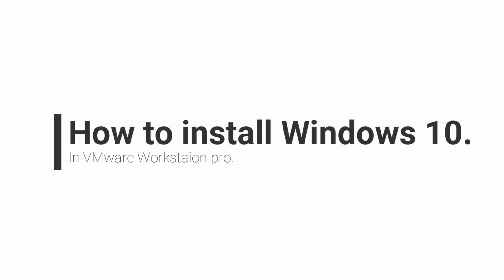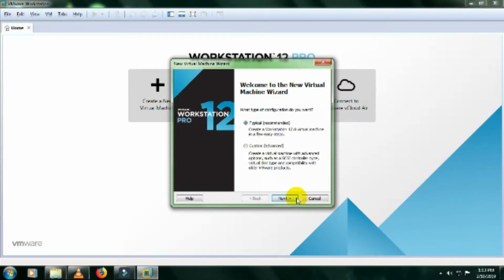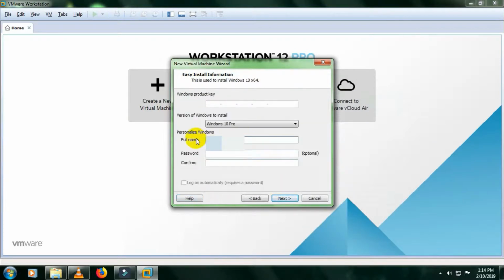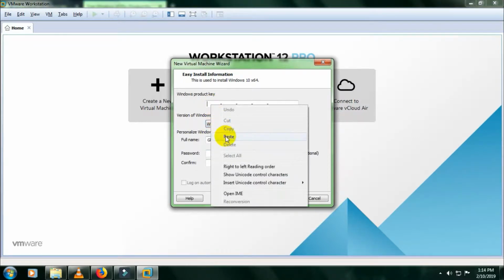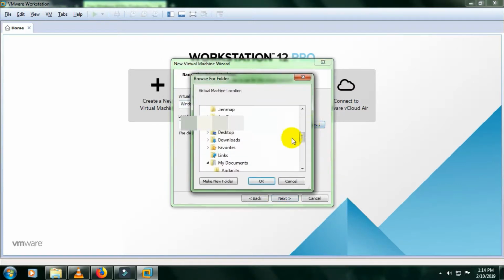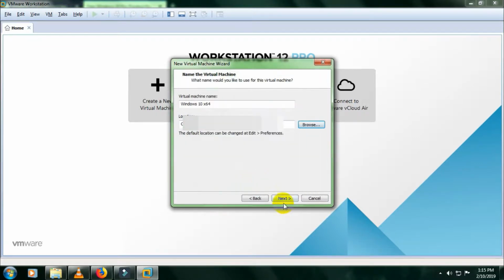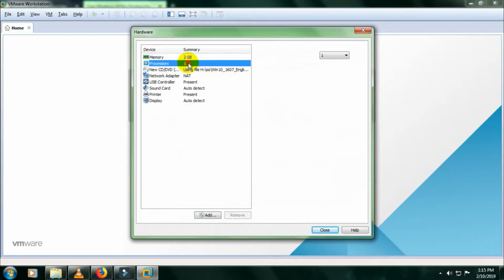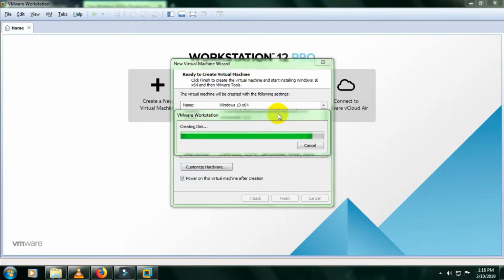Installing Windows 10 as a guest operating system in VMware Workstation pro.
In This video i am going to show you how to install Windows 10 in VMware workstation pro.